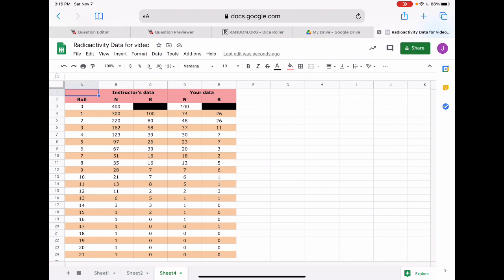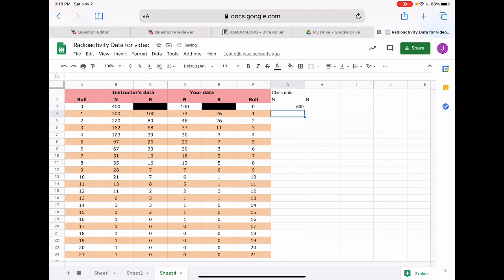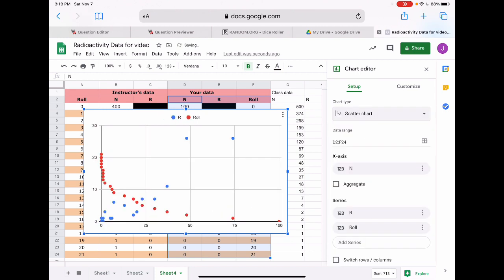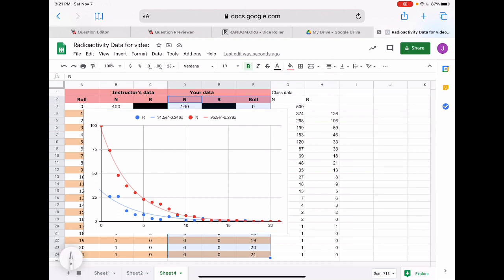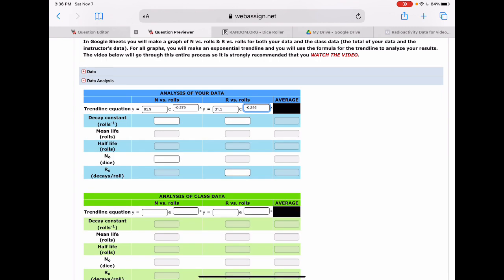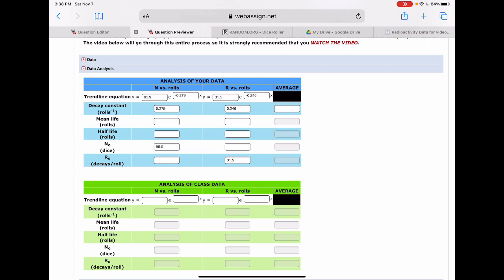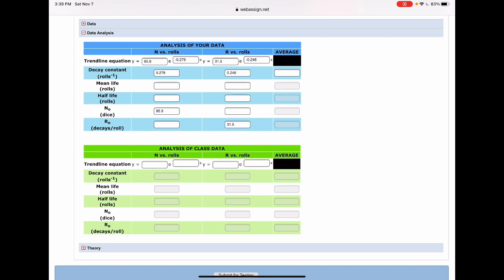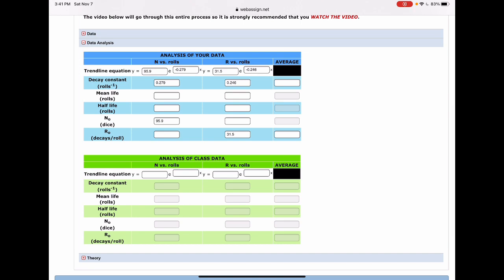Radioactive Decay Lab - analyzing data